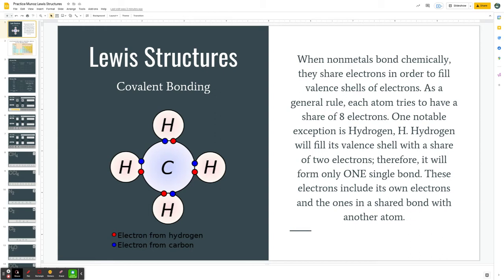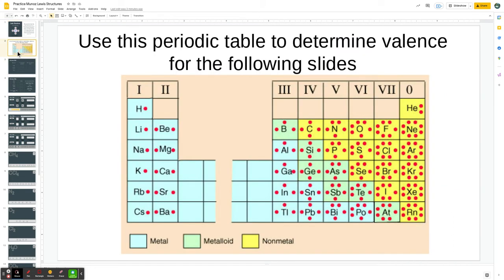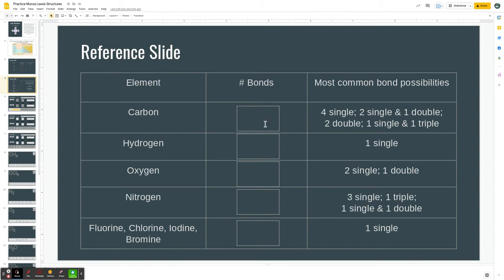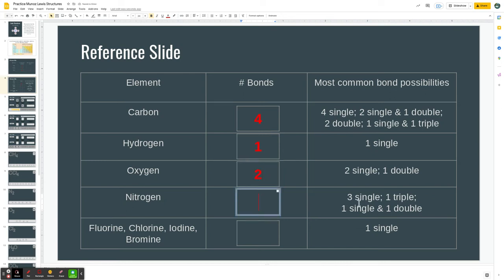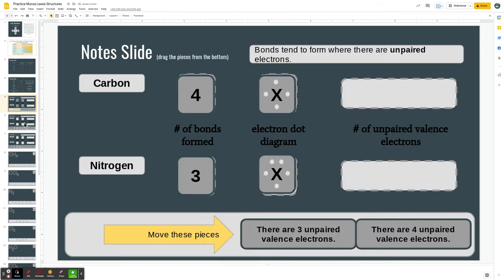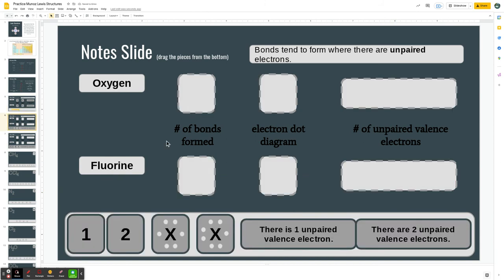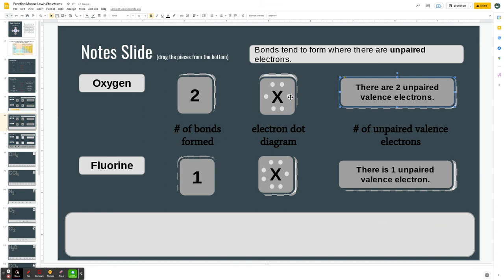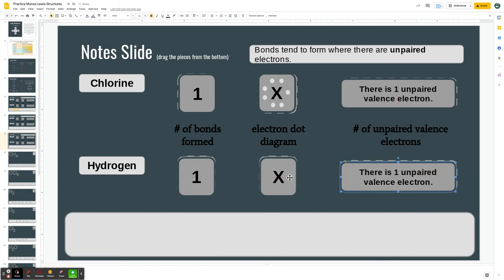Lewis Structures Slides 3-7